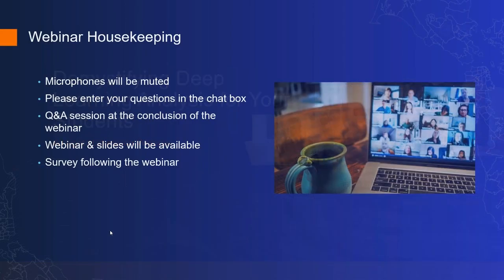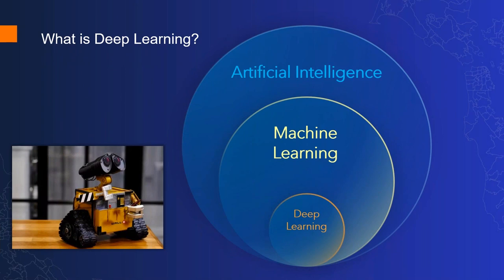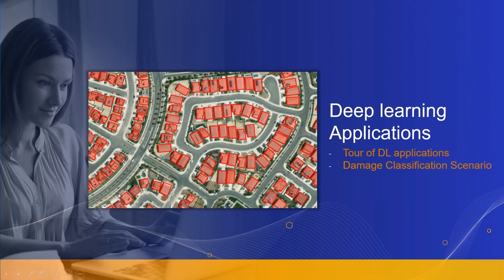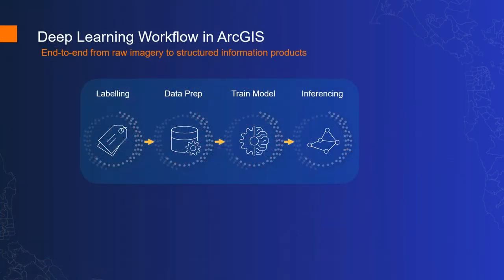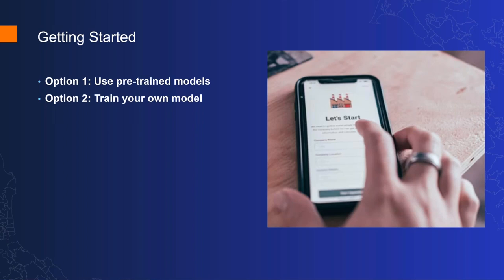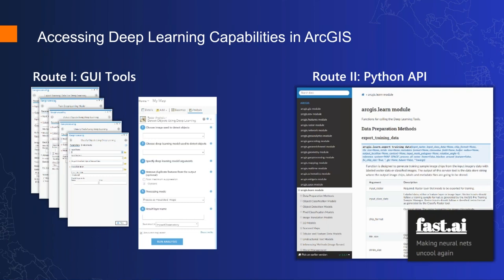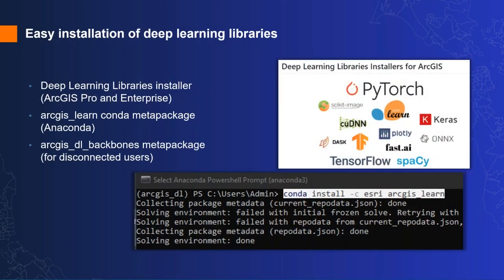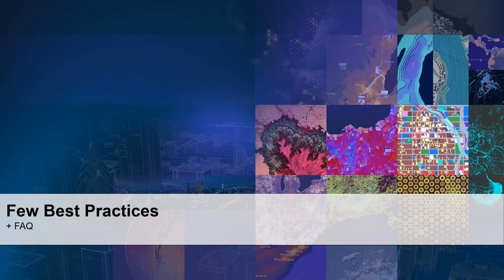Performing Deep Learning Analysis in ArcGIS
ArcGIS comes with deep learning tools and APIs to support a wide range of usage.  Deep learning models and automate tasks can be performed for object classification and detection, pixel classification and change detection.  Learn from this webinar about applying deep learning workflows to a variety of data types, taking advantage of ready-to-use deep learning models available within ArcGIS Living Atlas of the World, and getting resources to further application in teaching and research.